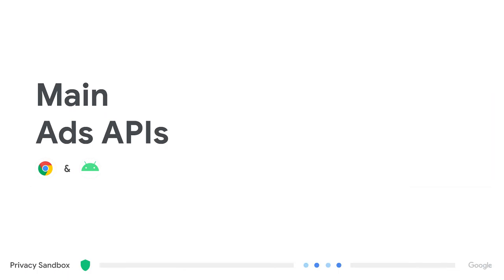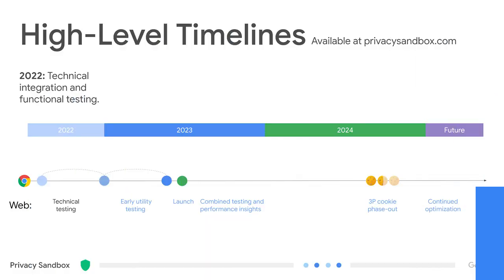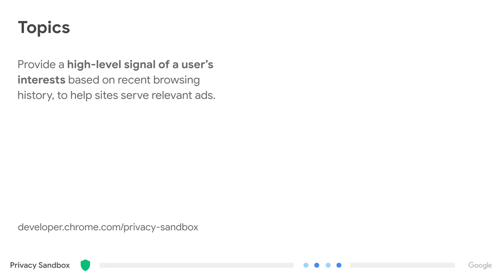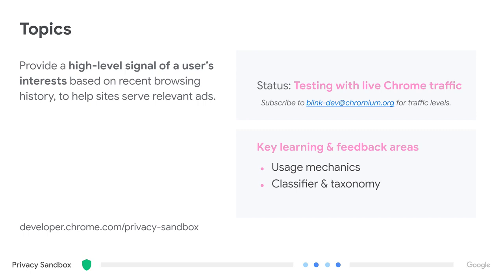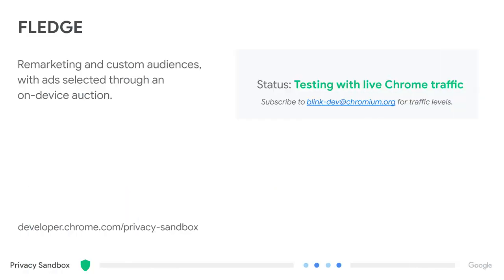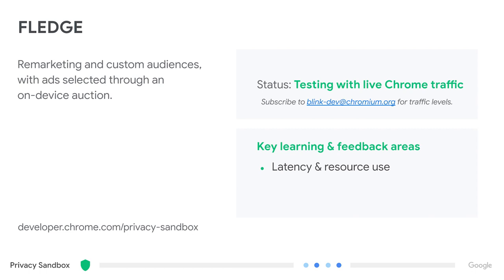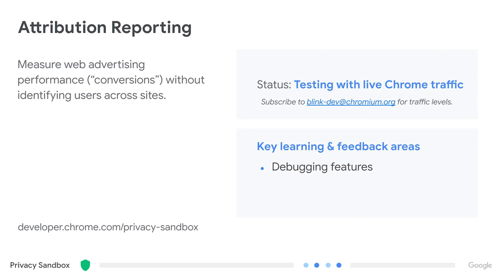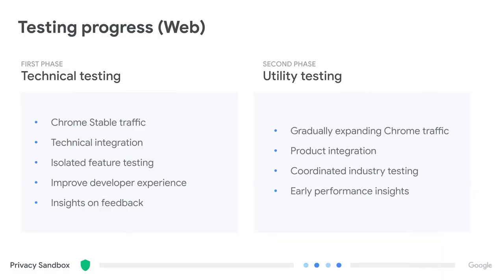Privacy Sandbox: Current stages of ads, measurement and content APIs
An overview of the three main Privacy Sandbox Ads APIs: Topics, FLEDGE and Attribution reporting API.